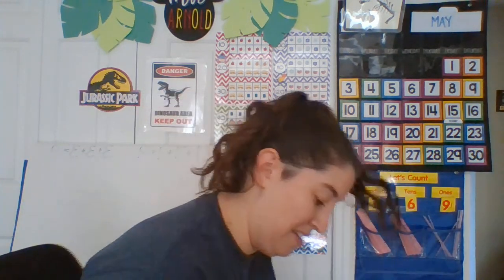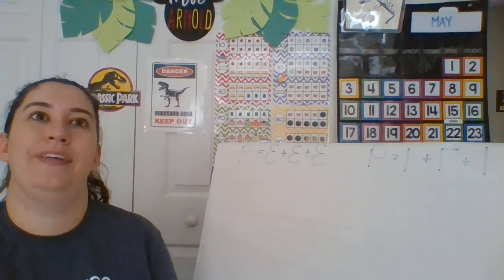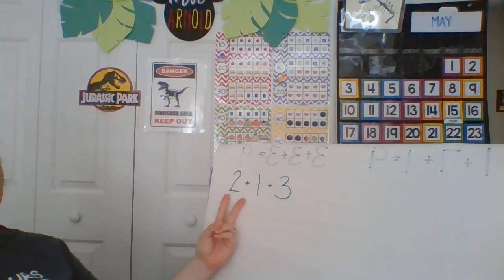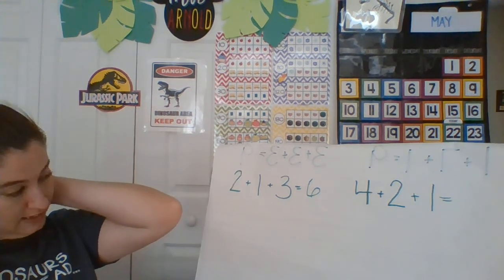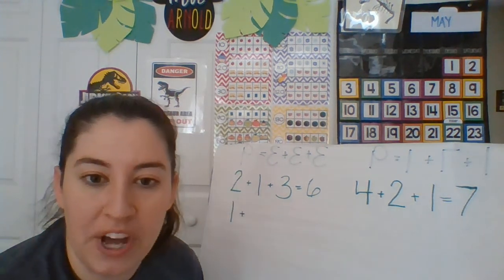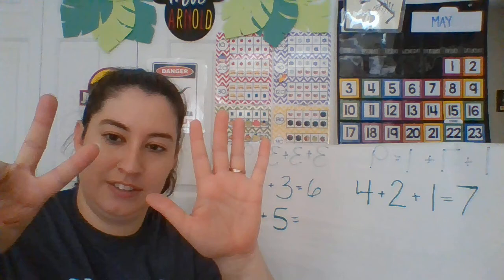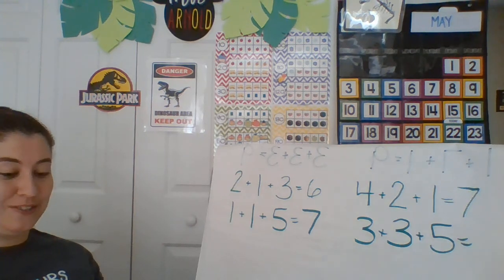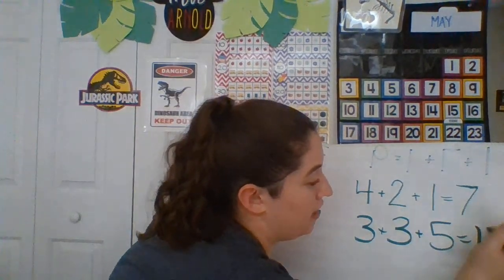05/22 Math Lesson